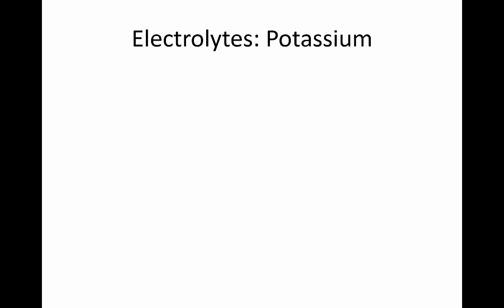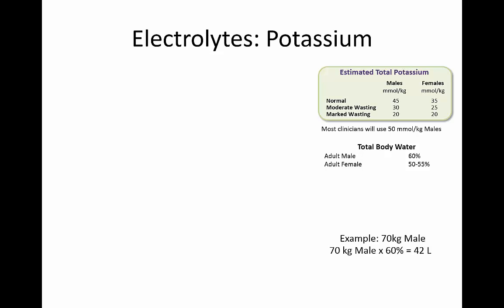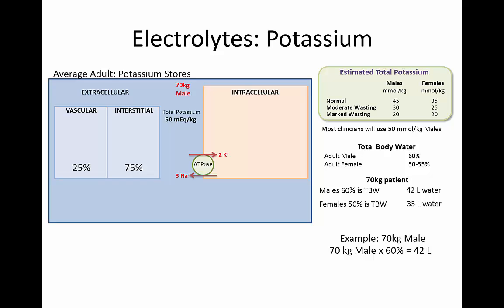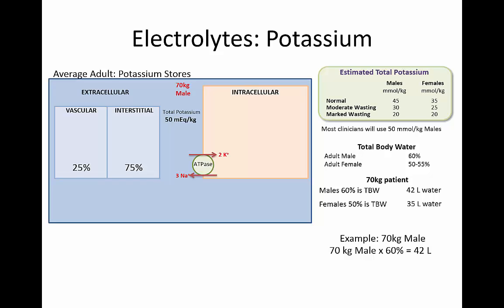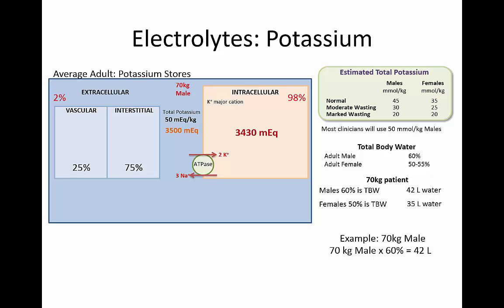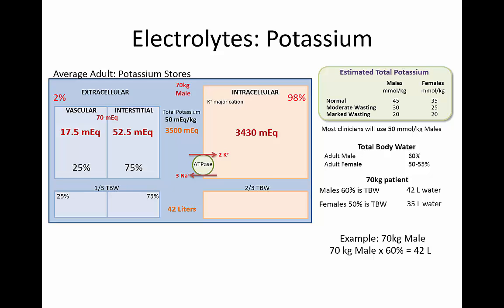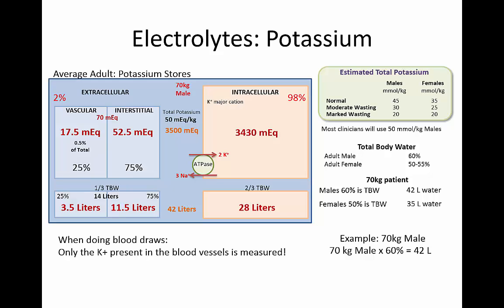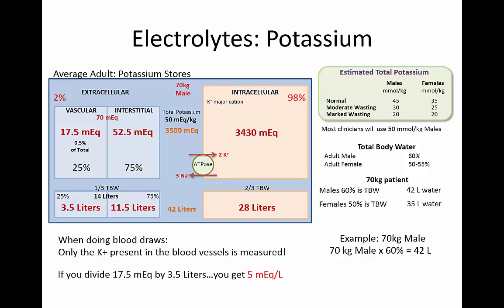Electrolytes: Potassium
Understanding electrolytes: This video is one of many videos describing one of the most critical electrolytes in our body...potassium.  The video will go through how it is estimated and how the distributed throughout the body.